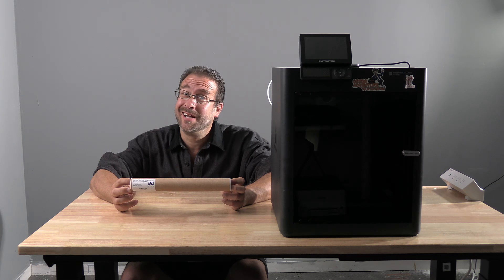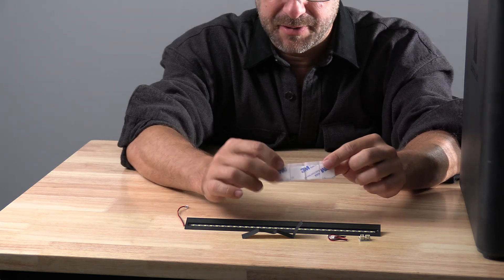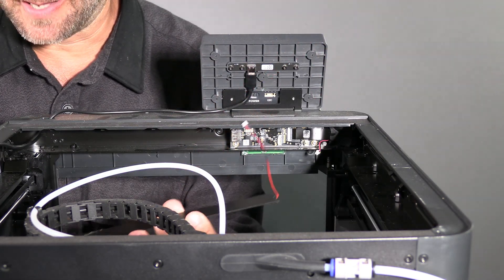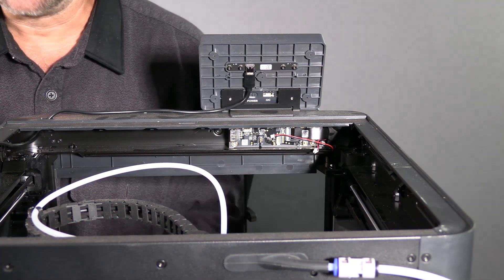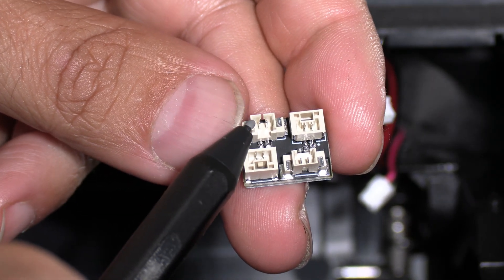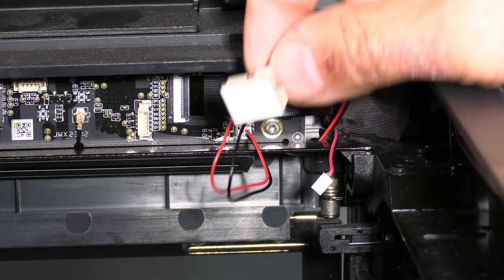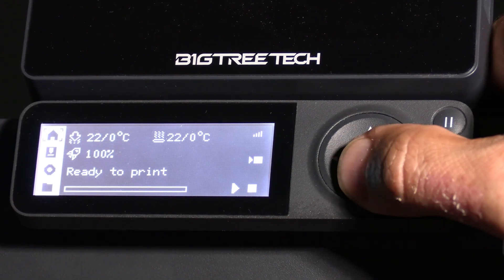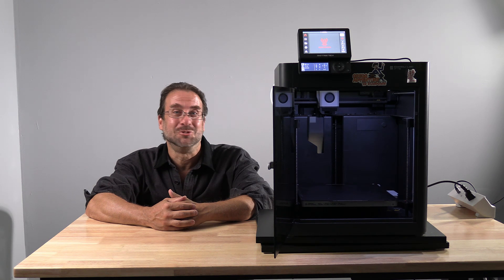How to install the Biqu Panda Lux LED Light Kit, on Bambu Lab P1P / P1S. Better light, for $10?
Better Lighting for your Bambu Lab P1P / P1S, for $10?
How to install the @BIQU_Makers  Panda Lux LED Light Kit, on Bambu Lab P1P / P1S. Better light, for $10?

My 3D Printing Udemy Course:
3DRUNDOWN.COM
CURARUNDOWN.COM
BAMBURUNDOWN.COM